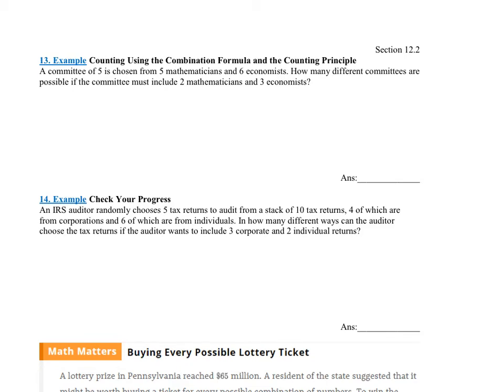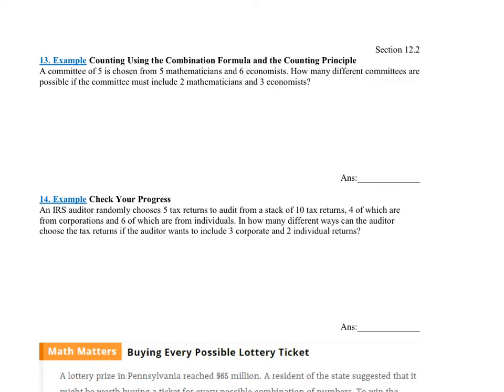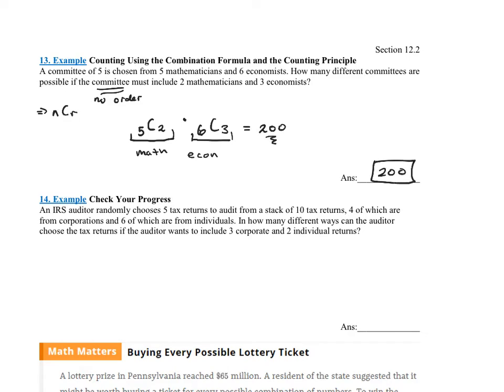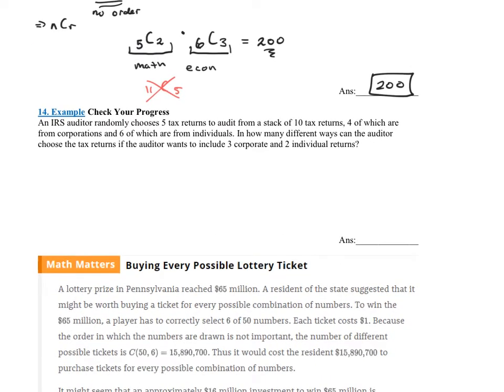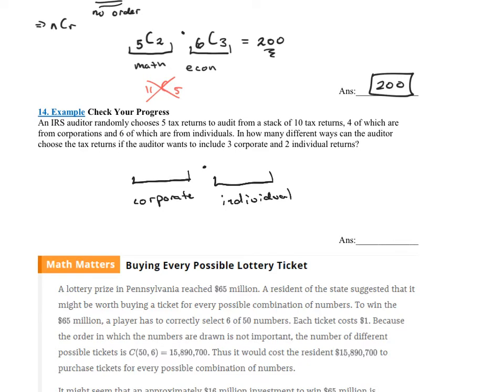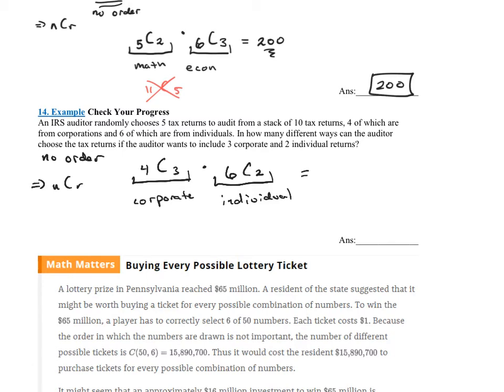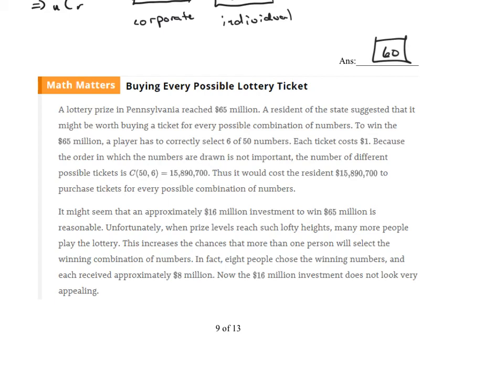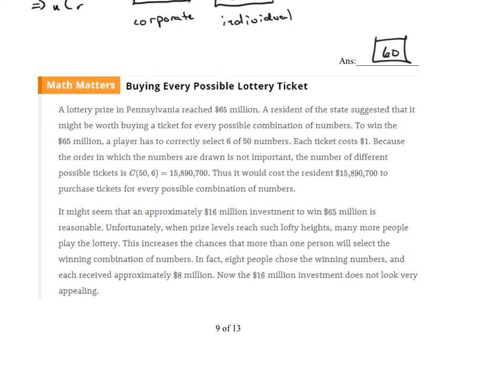12.2 Permutations and combinations (9)